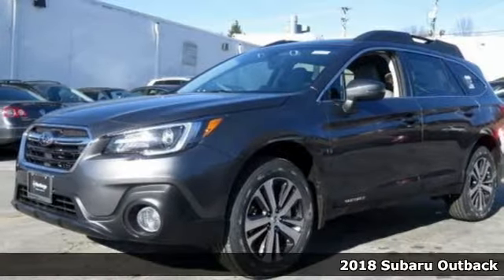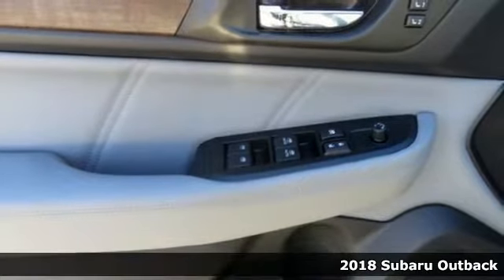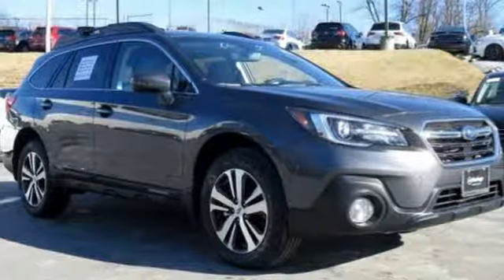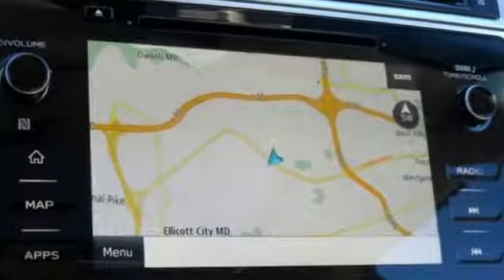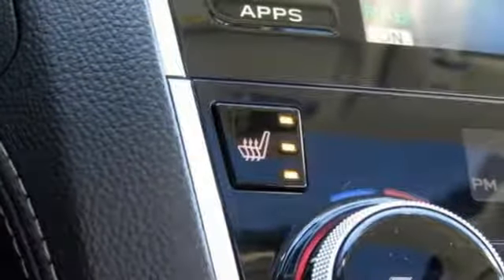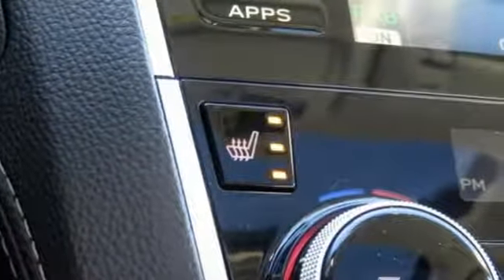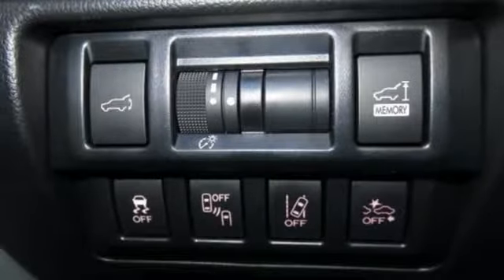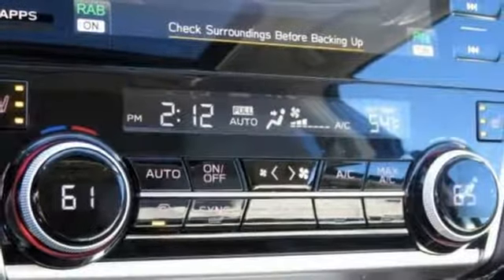New 2018 Subaru Outback Baltimore, MD 5S892140 - SOLD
Year: 2018
Make: Subaru
Model: Outback
Trim: 2.5i
Engine: 2.5L 4-Cylinder DOHC 16V
Transmission: CVT Lineartronic
Color: Gray
Interior: Gray
Stock #: 5S892140
VIN: 4S4BSANC5J3292140

Address:
6624 A Baltimore National Pike